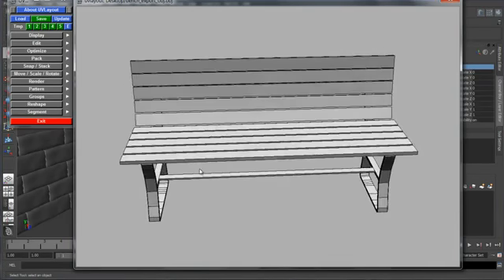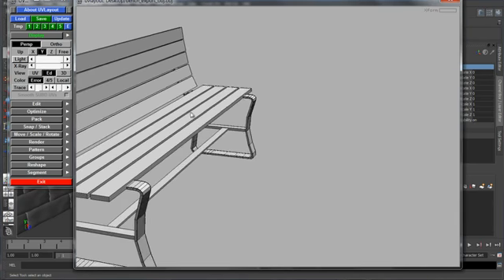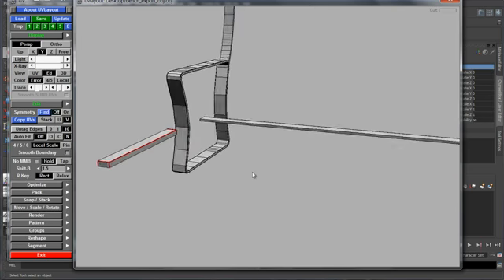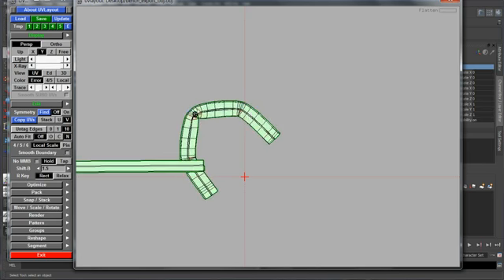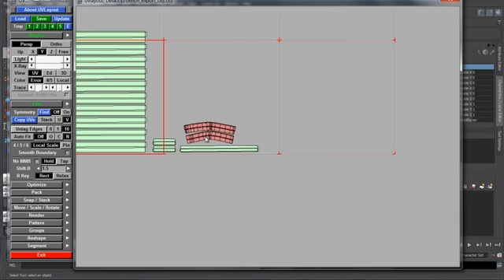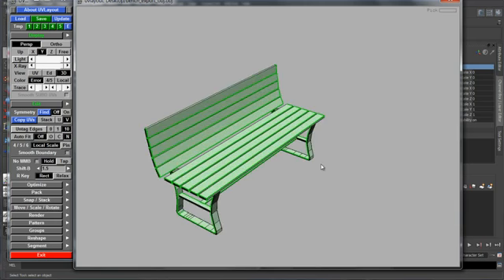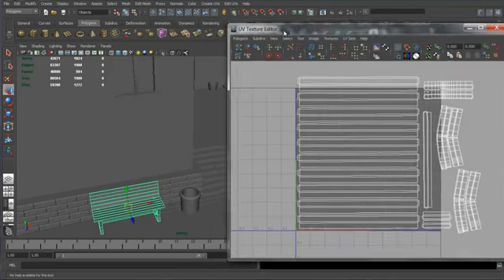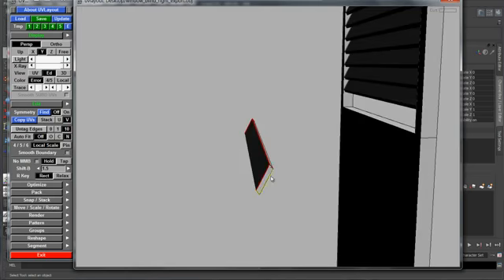Exterior_Environment_Day_3_Pt2